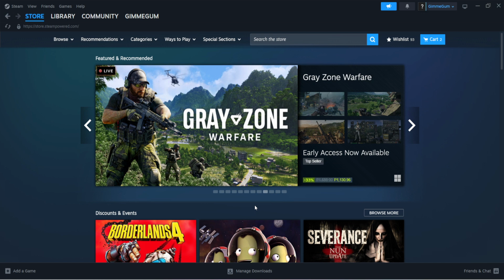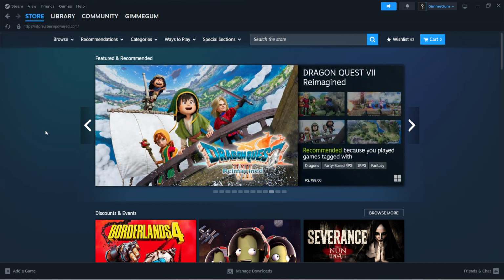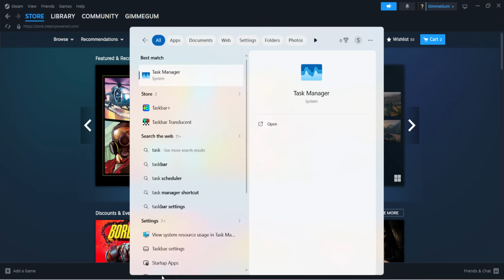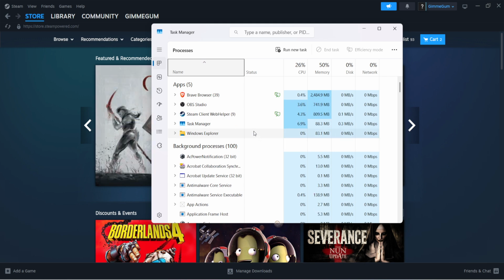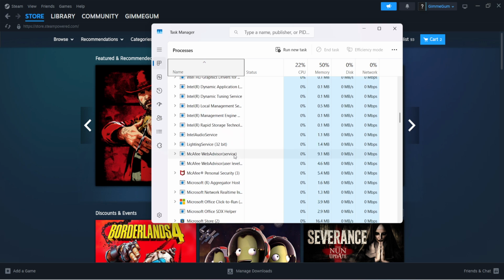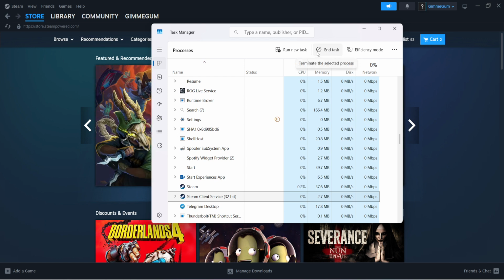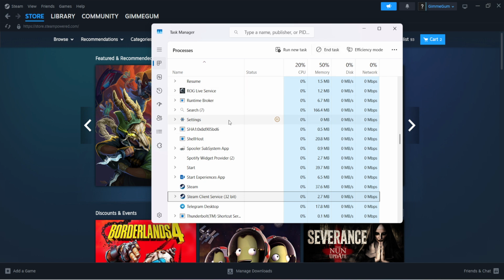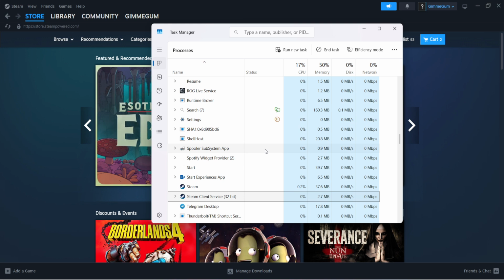How To Fix Steam Failed To Start Game App Already Running (Step By Step 2026)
How To Fix Steam Failed To Start Game App Already Running